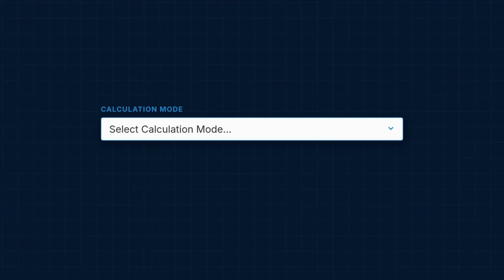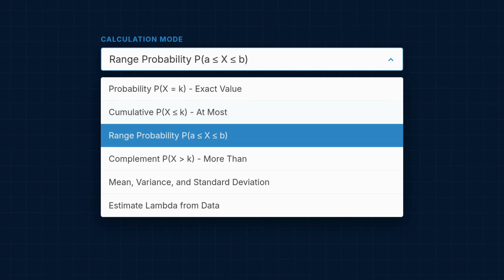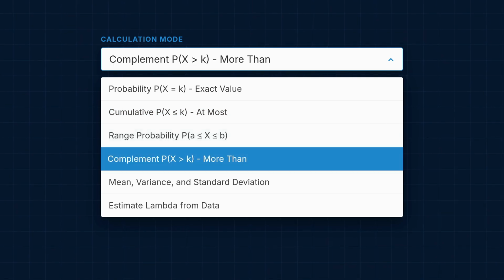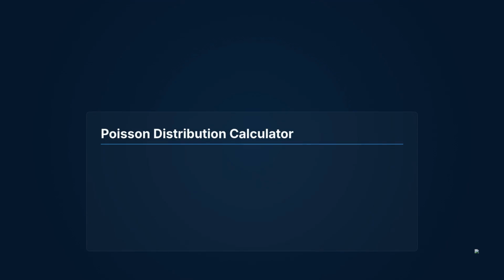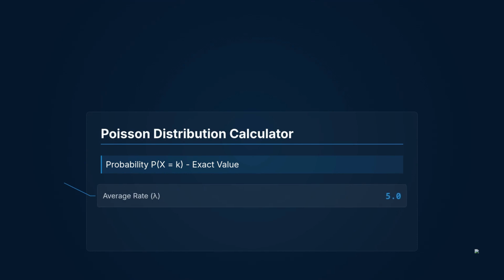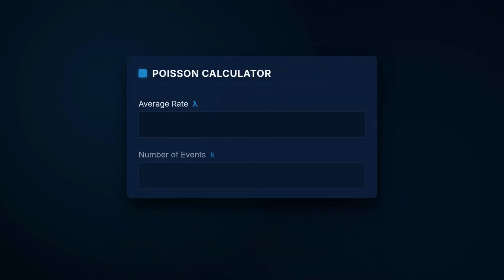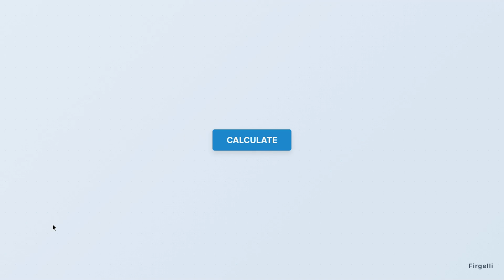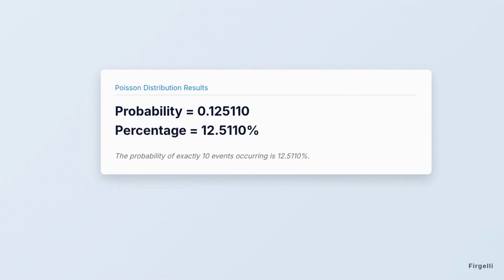Poisson Distribution Calculator — How to Use It | Engineering Tool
How to use the Poisson Distribution Interactive Calculator — an interactive engineering tool for calculators problems.

The Poisson Distribution Interactive Calculator computes probabilities for events occurring at a known average rate.

Let me show you the input fields. First, you'll see the Calculation Mode dropdown menu with six options: Probability P(X = k) - Exact Value, Cumulative P(X ≤ k) -...